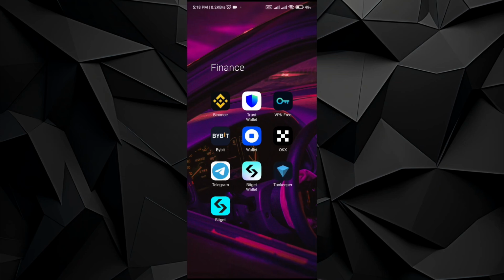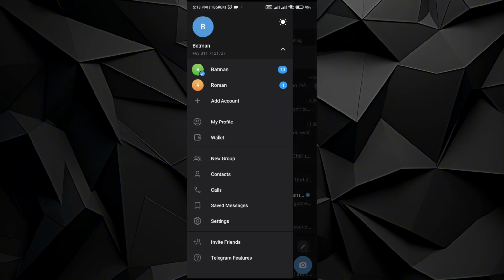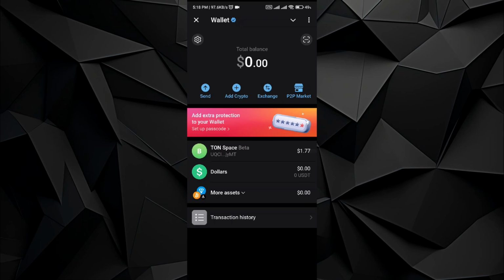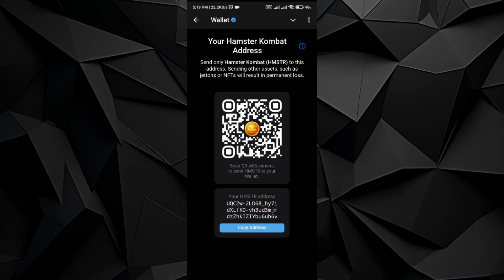How To Swap Hamster To Tonkeeper 2024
In this video I will show you how to swap hamster to tonkeeper  2024